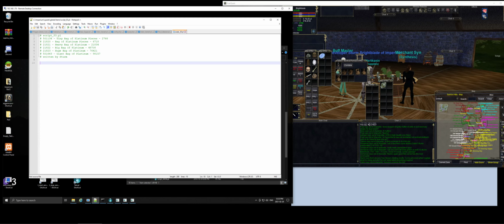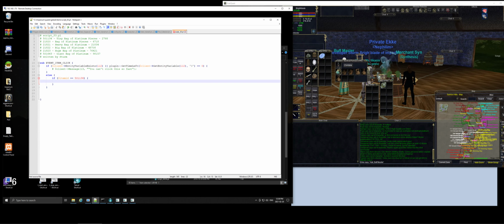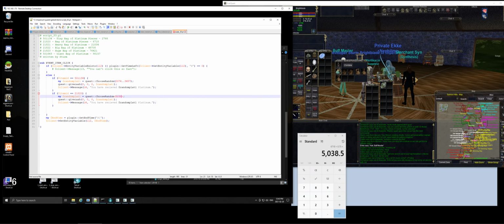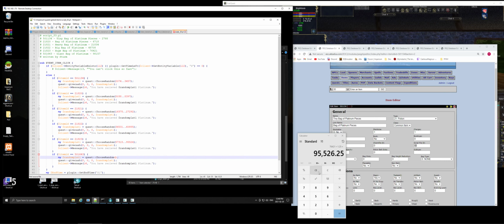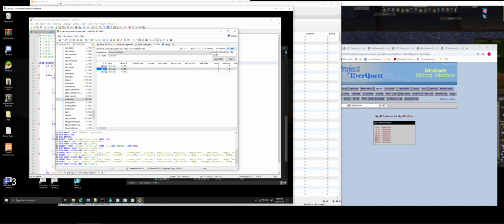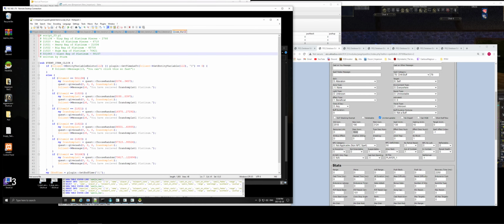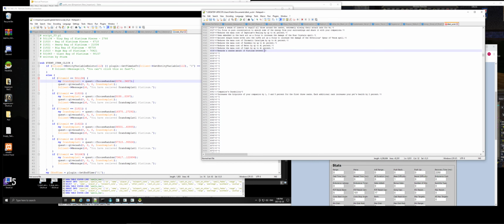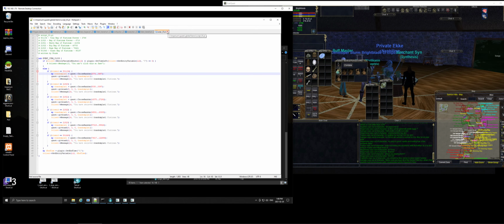Dev Stream! 02/20/2021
Learn how to attach a script to an item! Script ended up being erroneous but the basic's are there!